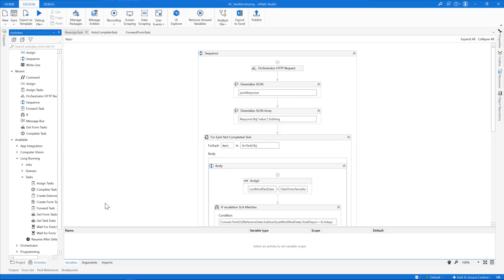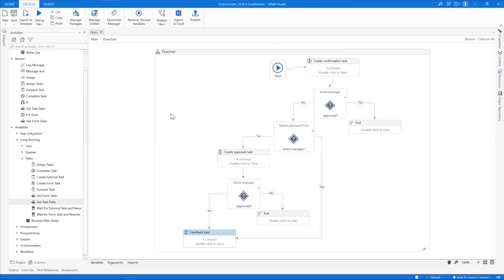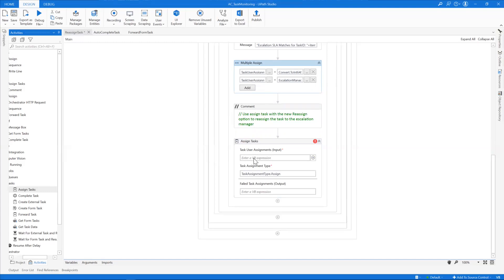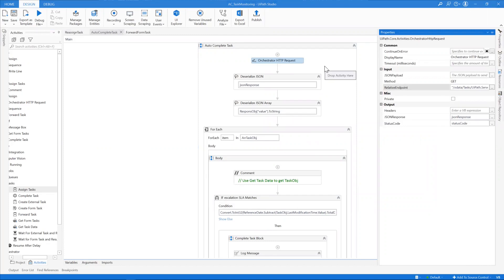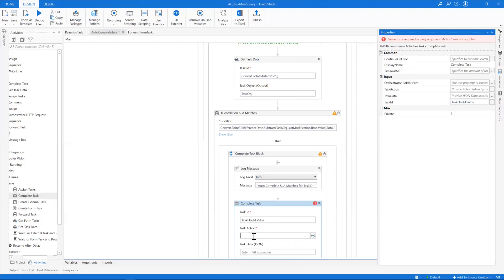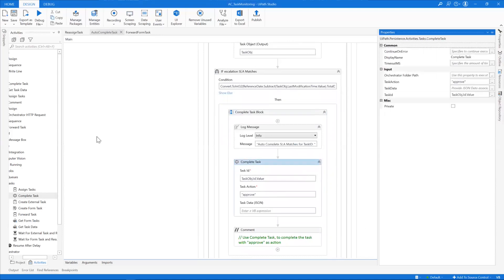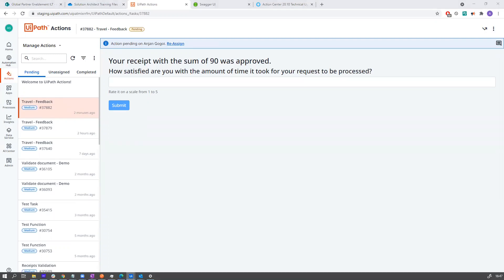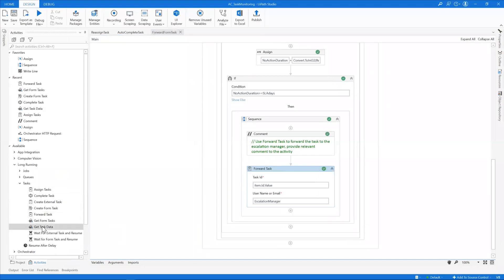Action Center new features for 21.4 release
This demo shows how to use some of the newly added activities in the Persistence Activities Package in an example use case--Travel Expense Approval.

The activities are Complete Task, Get Form Tasks, Get Task Data, and Forward Task. In this use case, these activities are used to do three things, if no action on a validation task is taken within a certain time window: reassign the task, auto-complete the task, and forward the task.